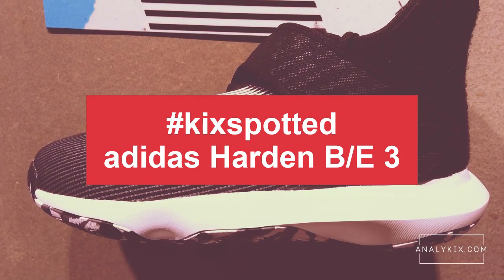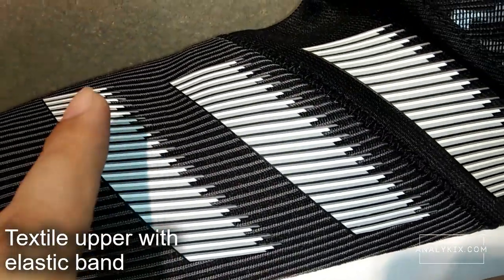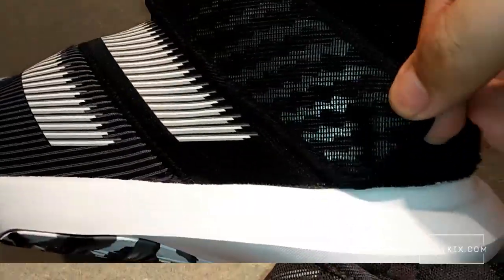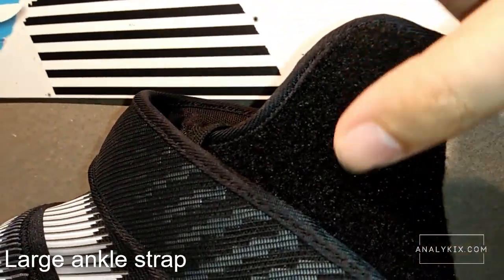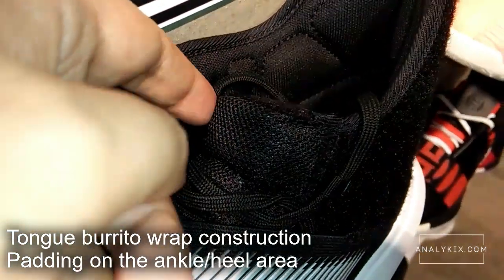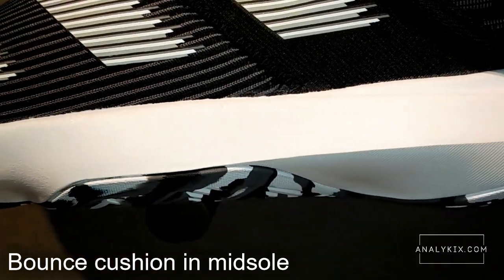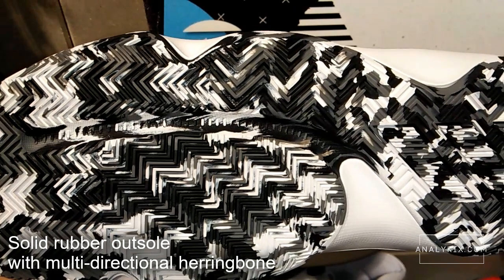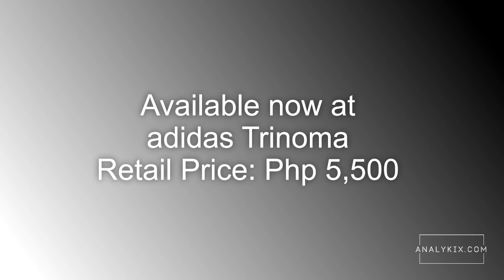analykix kixspotted adidas Harden BE 3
This is an in-store footage on the adidas Harden B/E 3.

A kixspotted blog post can also be seen on analykix.com, so be sure to check that out as well!

This review is not a sponsored or paid ad or endorsement for adidas or any other brands mentioned.

Hi! I'm Pwlo and I run a blog called Analykix, and I feature shoe performance reviews, basketball shoe news, sneaker news, and more.